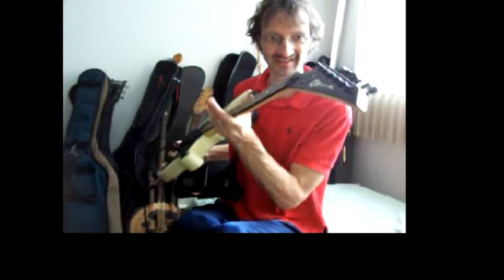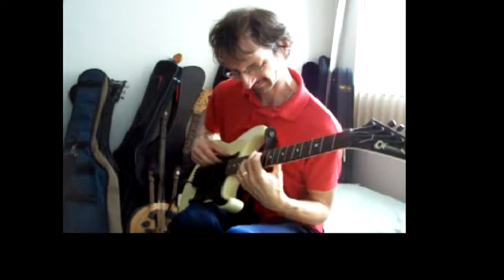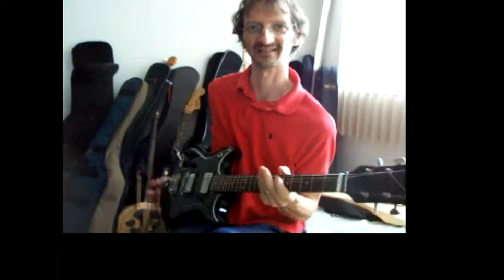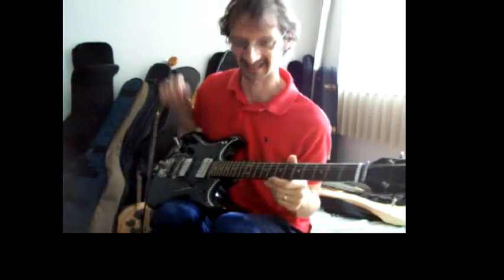Comparing vintage guitars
Testing the different sounds on a 1984 Ibanez RS525,  1986 Charvel model 3, 1978 Gibson Marauder S2 and a 1978 Hagstrom Hiin .  They are stock all original and no effects added.   Cheers